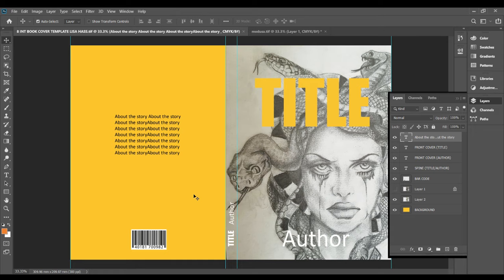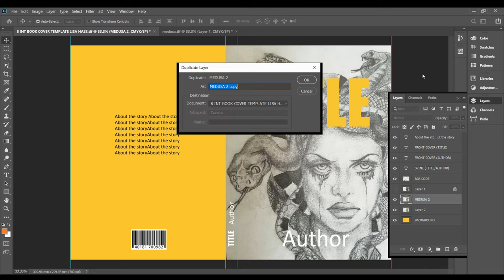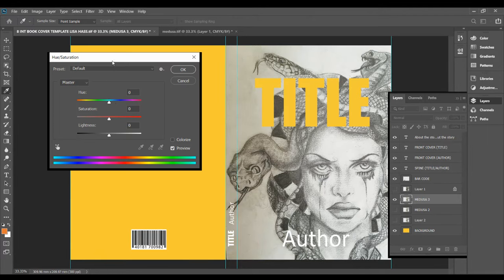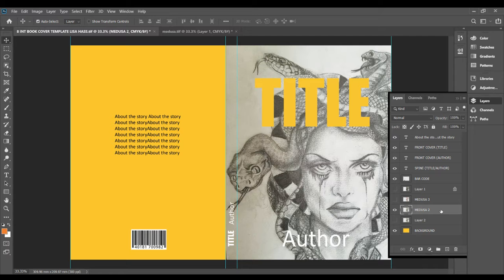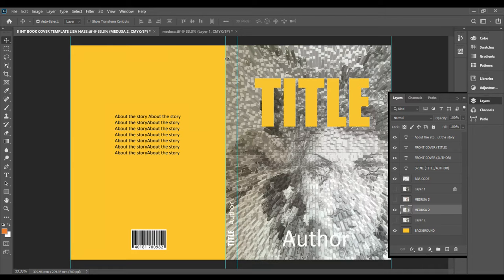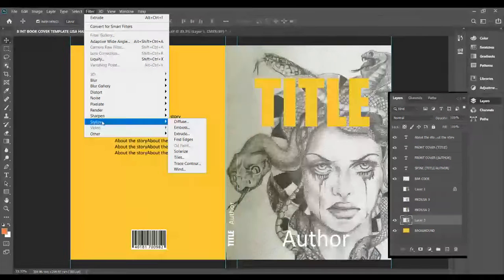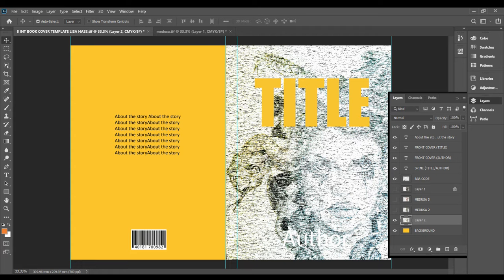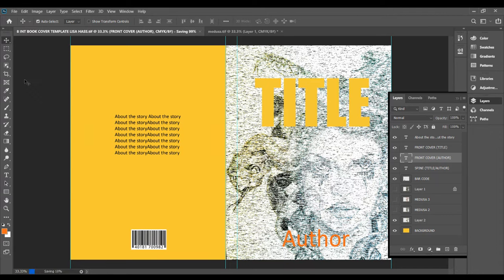Step 4. Yr 8 PHOTOSHOP TUTORIAL